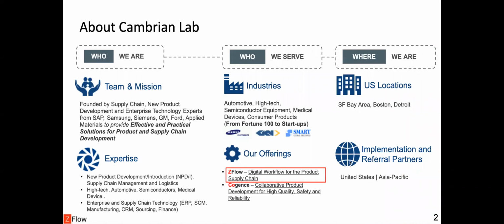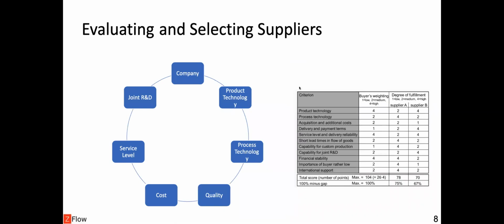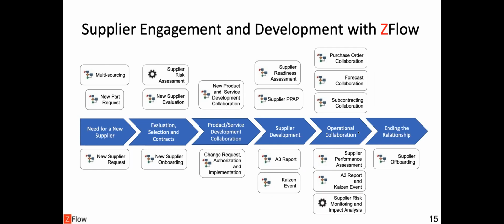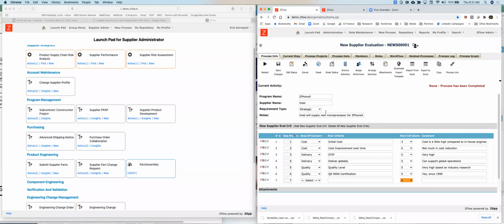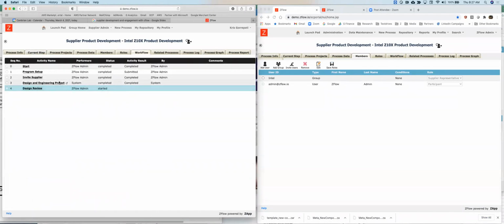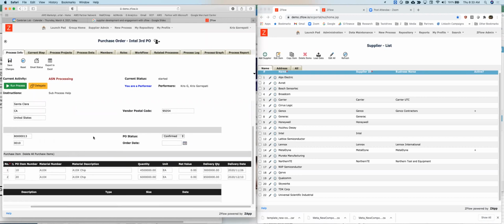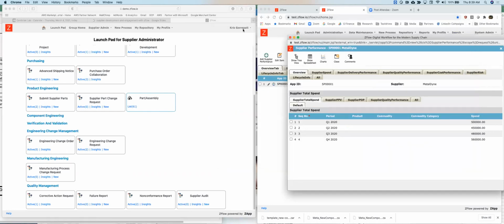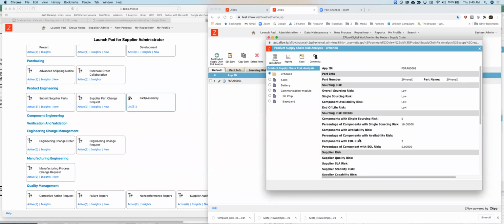Supplier Development and Engagement with ZFlow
This video shows how ZFlow can support supplier development and engagement effectively